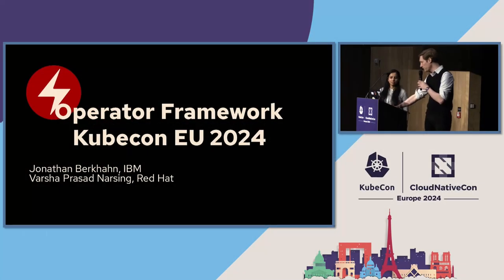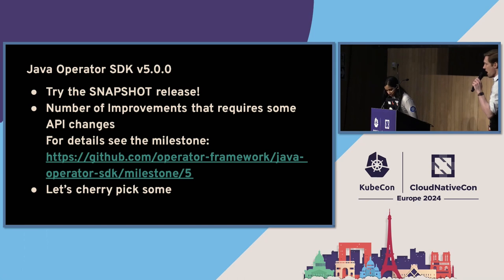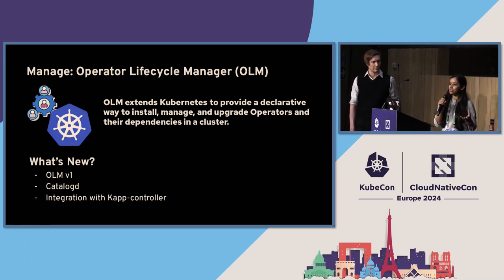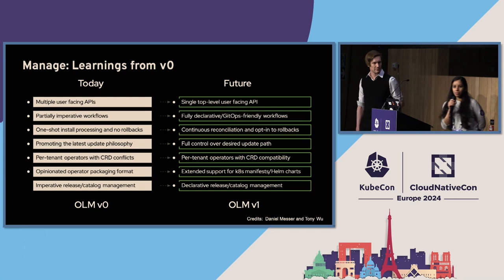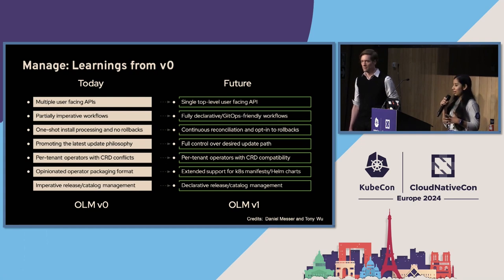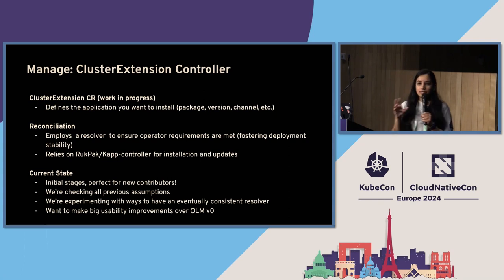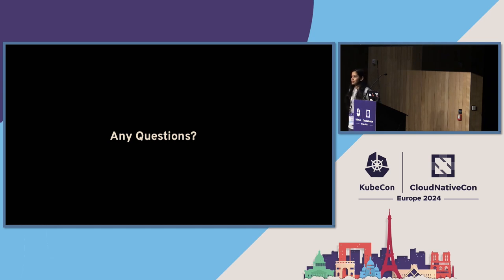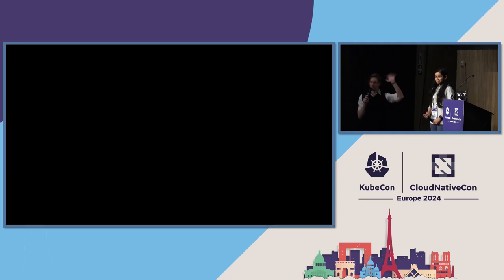What's New in Operator Framework? - Jonathan Berkhahn, IBM & Varsha Narsing, Red Hat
Come learn what's going on in Operator Framework! This session will focus on the upcoming rollout of OLM V1. We'll be discussing the revisions to the OF API that will make it simpler and easier to deploy, manage, and upgrade operators with Operator Framework! We'll also feature a demo of the most up-to-date components of OLM V1.